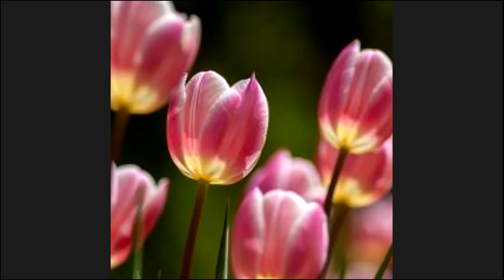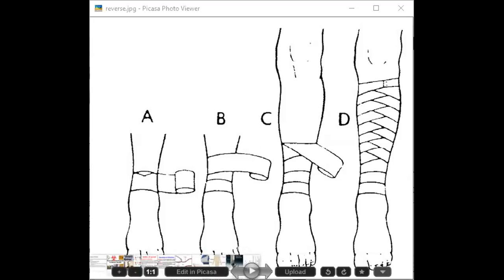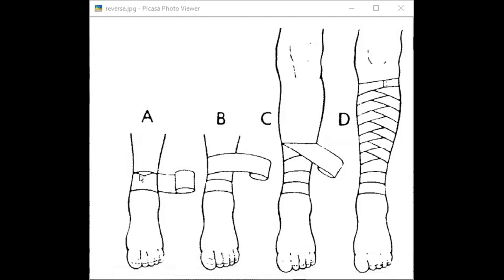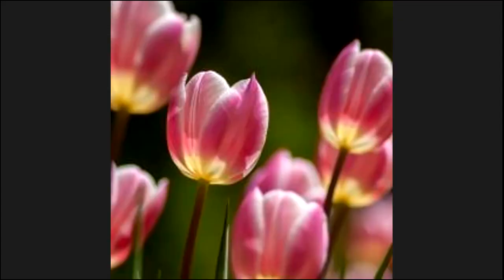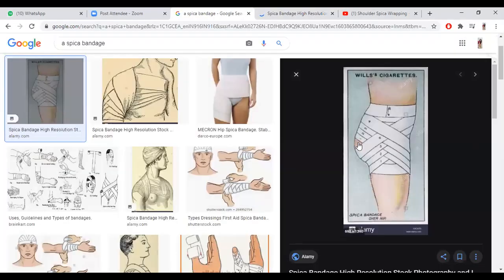Dressing & Bandaging(FA Practical)